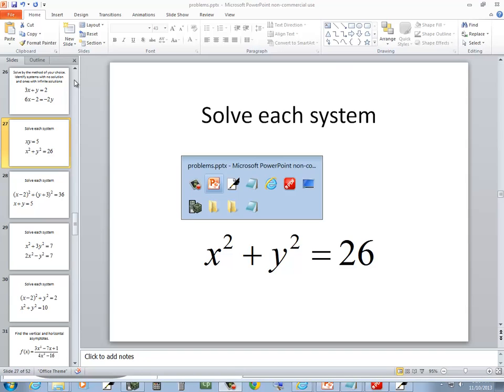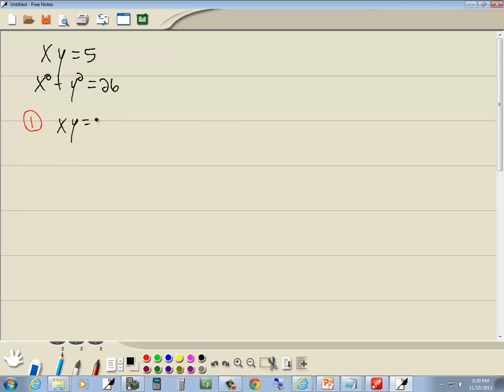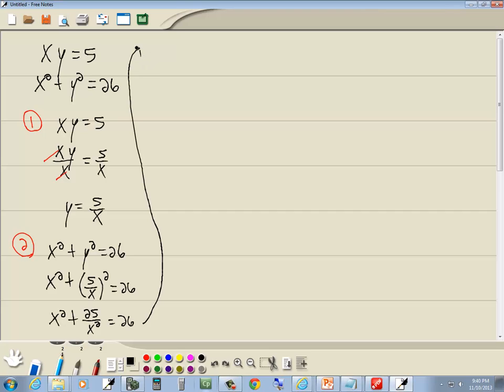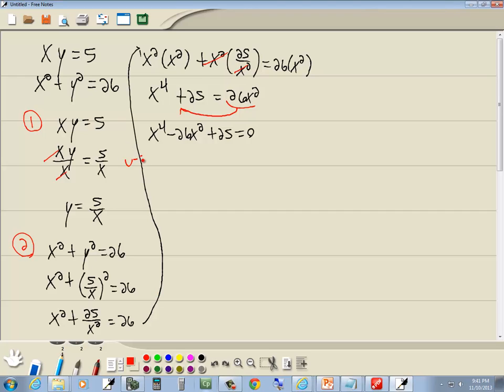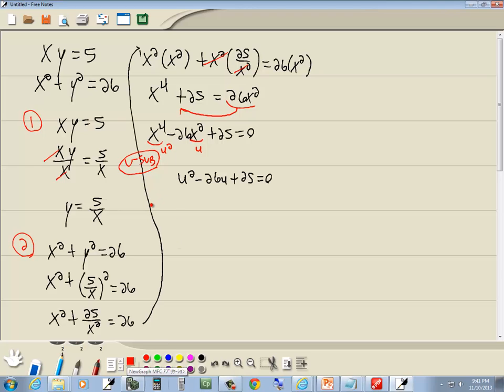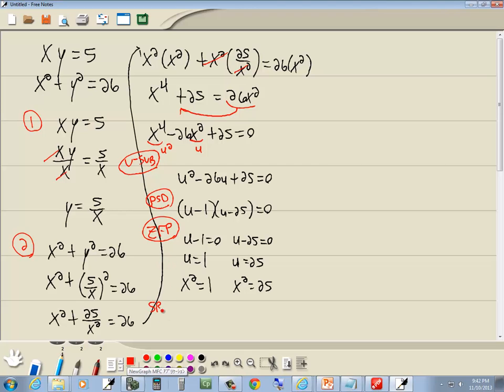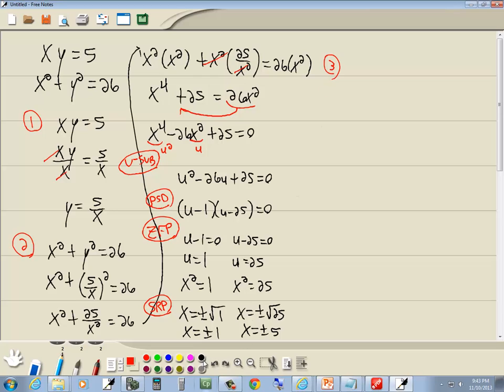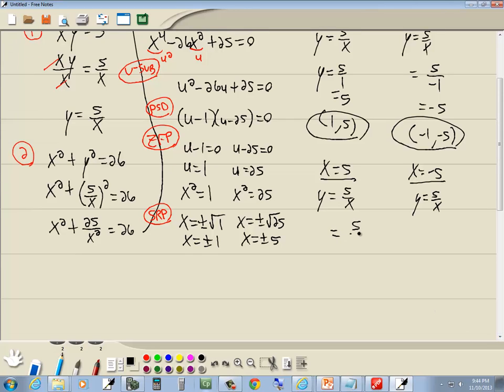College Algebra Homework - Nonlinear System of Equations - P0698577